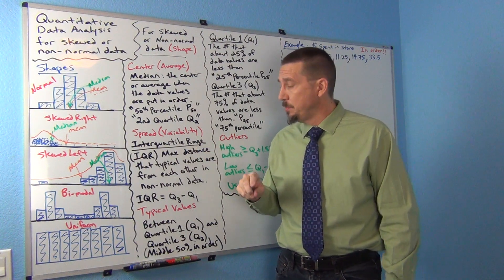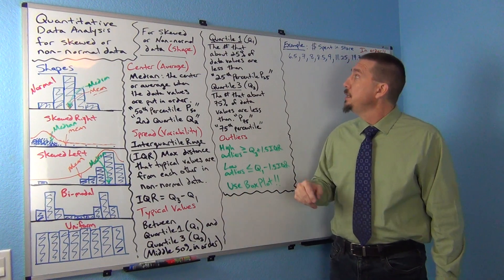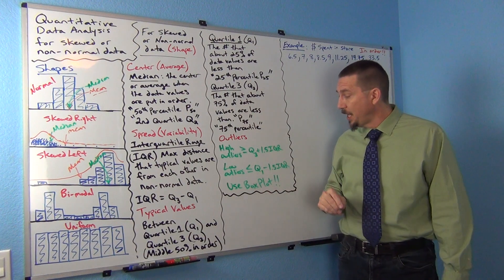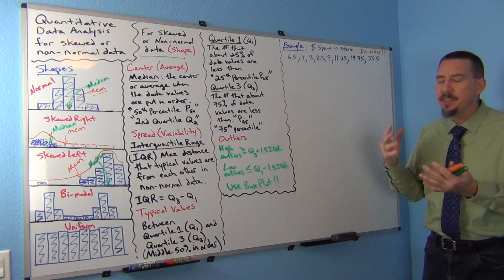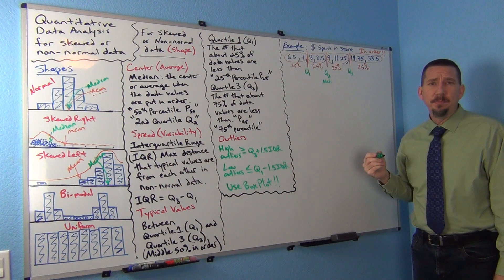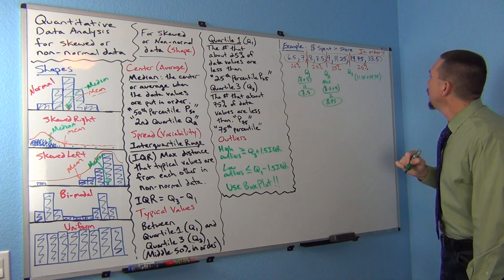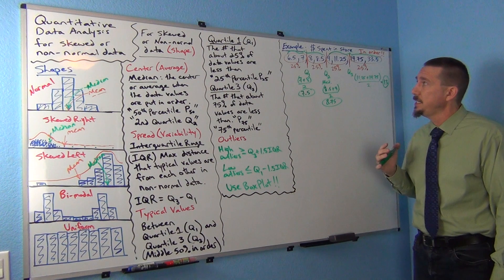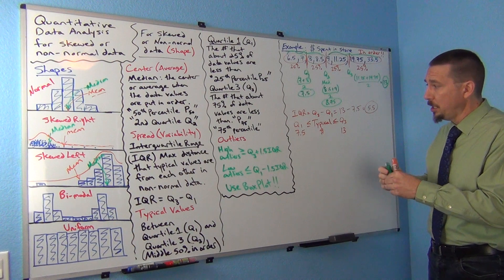Skewed Data Analysis Part 2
Part 2 of a 5-part lecture by Matt Teachout on analyzing skewed or non-normal quantitative data with quartiles and box plots.  for access to notes and Matt's free OER statistics textbook Introduction to Statistics for Community College Students.